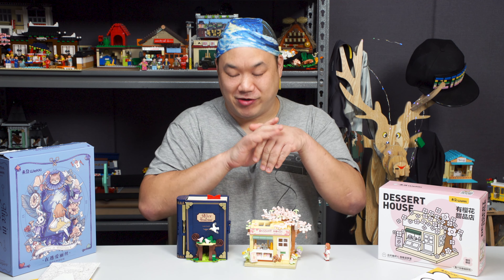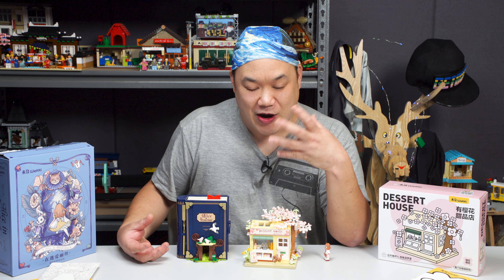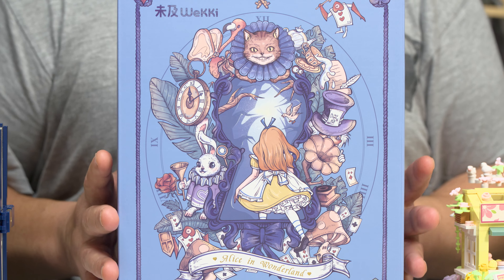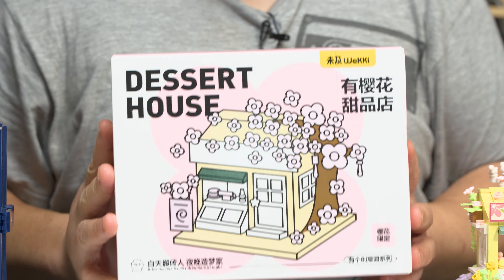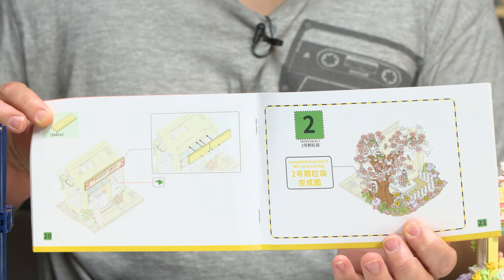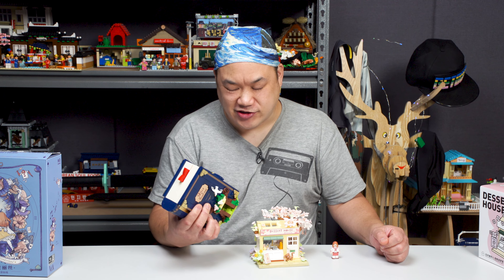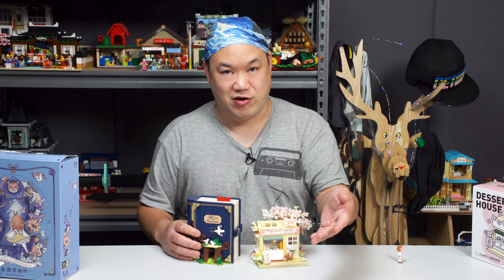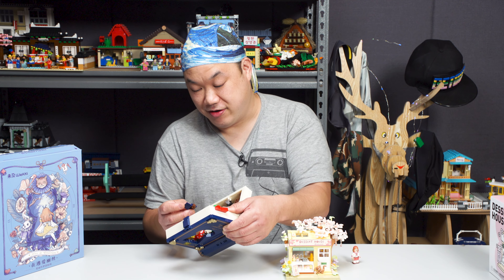Alice in Wonderland Book and Dessert House | Wekki Brick Review 506172 516601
Let's get sucked into the fairy tale world and then have some desserts lol.  Wekki is releasing some really good sets.

If you don't know, wekki is a kickstarter type brand that was originally Viggi, which was also known as Sembo Block. It's an inception thing. Lol.  Amazing sets and thanks for those who ordered these.

These sets are available on my online store!  Check em out:
Alice in Wonderland and the other books:

For FAN MAIL or LETTERS please send to:

Brickmeupscottie's office:
Sha Tin
Hong Kong

For overseas fans:

988 Carnation Ave, Costa Mesa
Ca, 92626
USA

- Odyssey 7Q +
- Atomos NinjaV